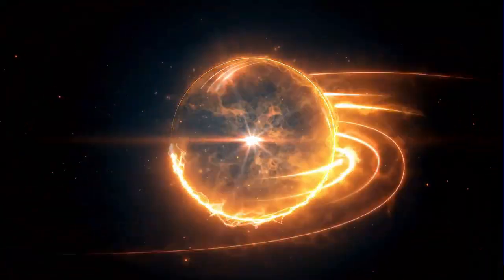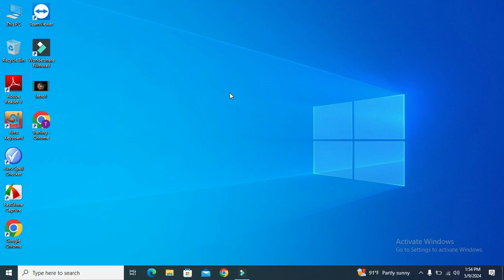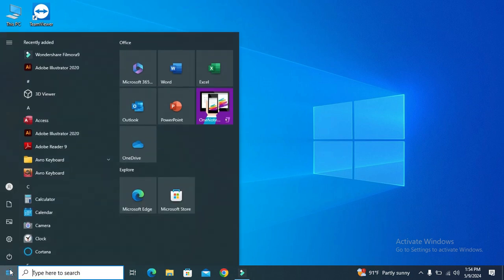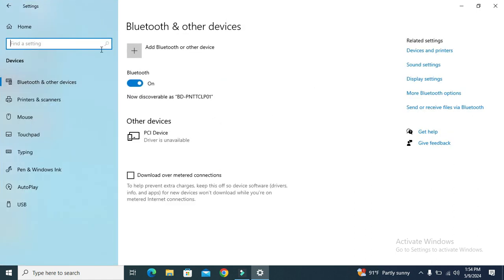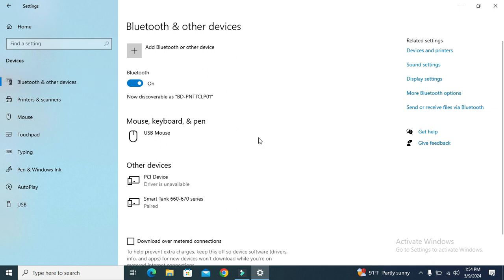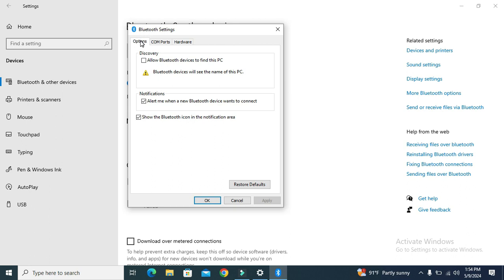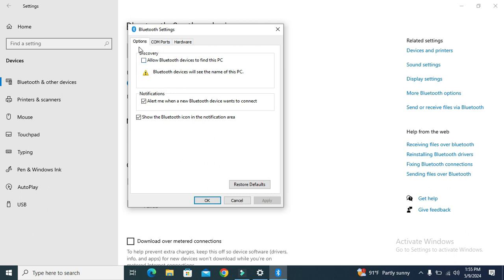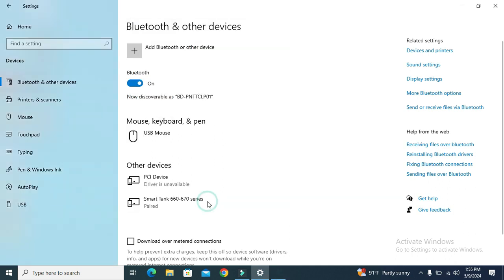How to Allow Bluetooth Device To Find This PC in Windows 10